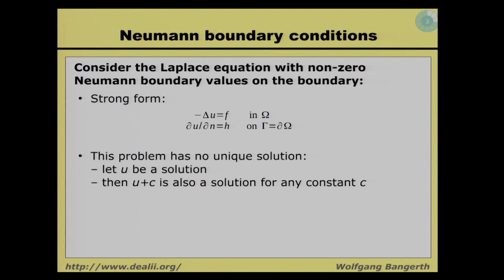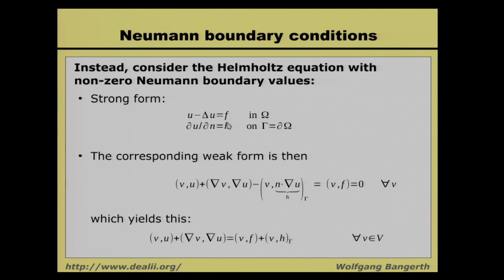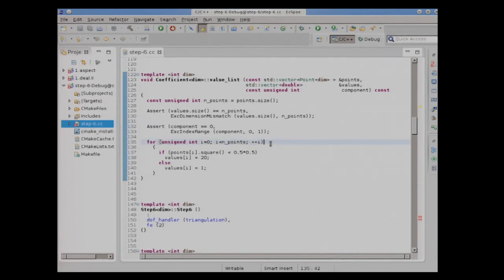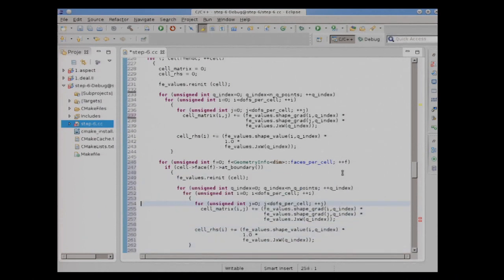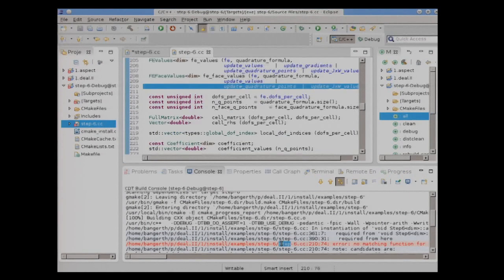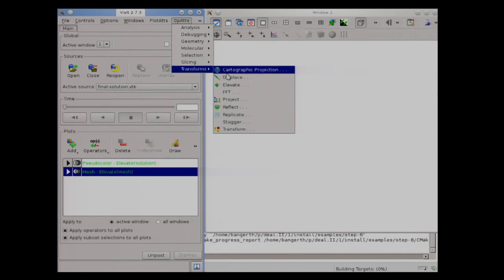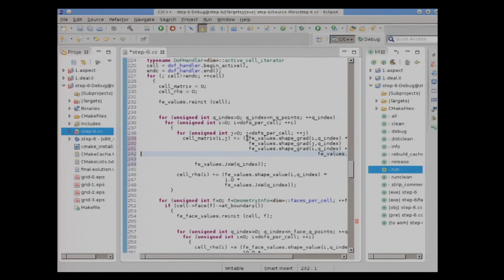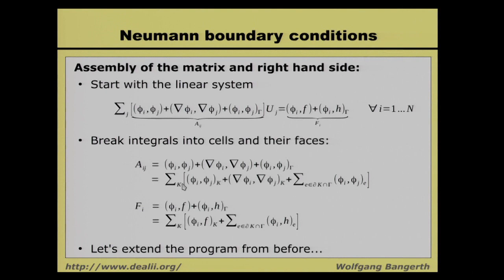Finite element methods in scientific computing: Lecture 21.55